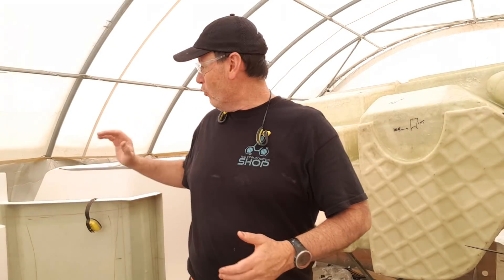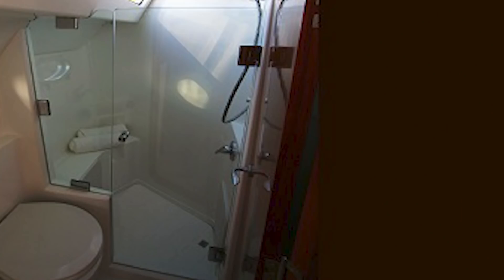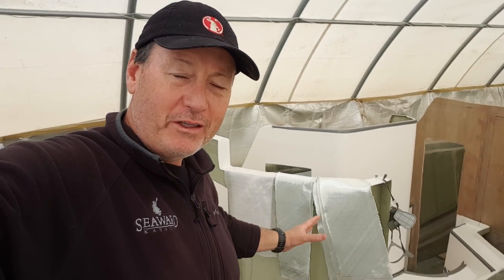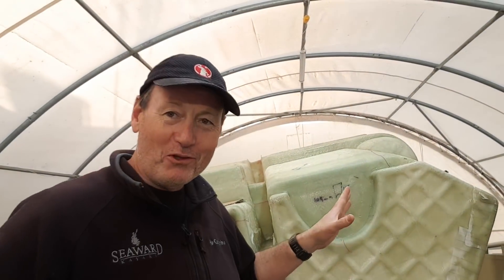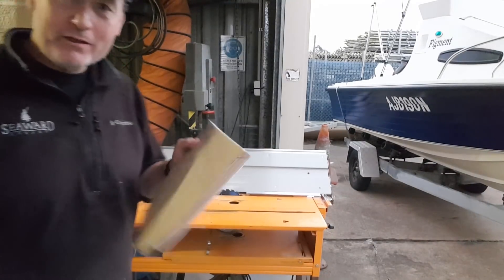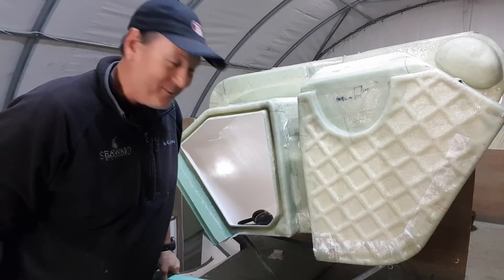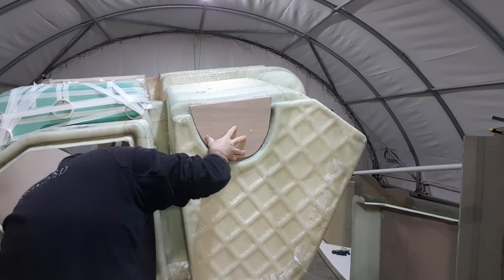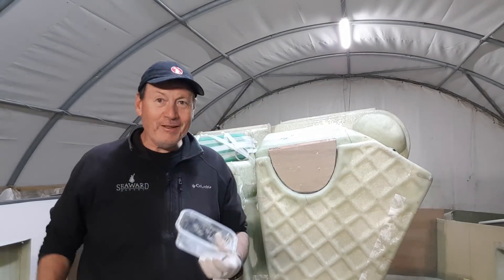Ep133 Strengthening the Portside Bathroom Module Part 1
This week is all about Strengthening the Portside Bathroom Module. Preparation and some precise laminating assists in keeping the weight down, and reinforcing the areas that will ensure the stricture. Rather than slather reinforcement layers all over the thing, it is my mission to try to carefully position the layers to yield the best result.